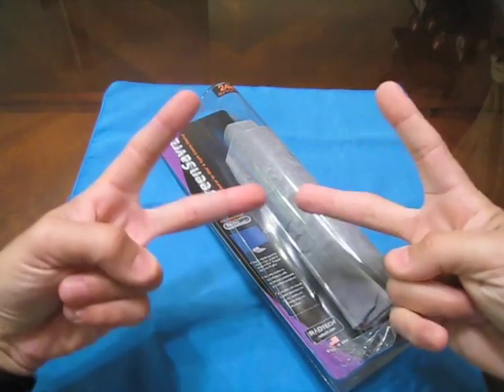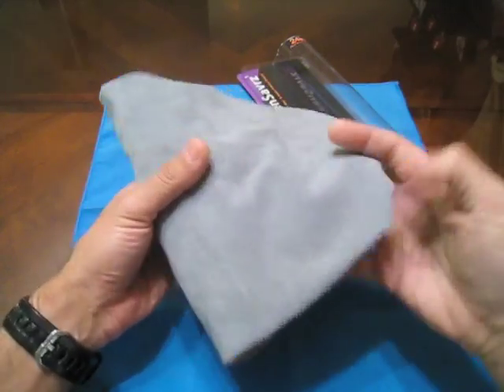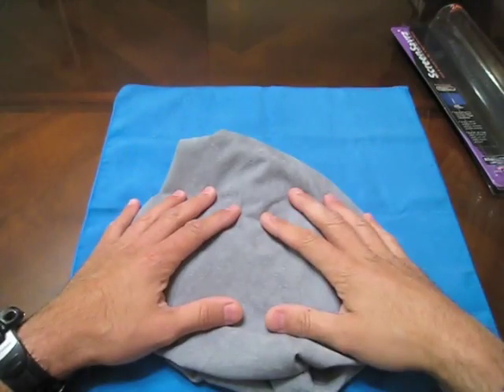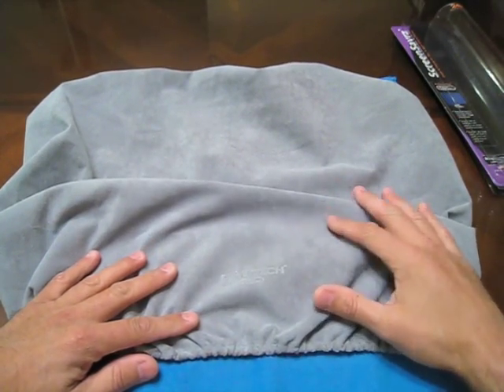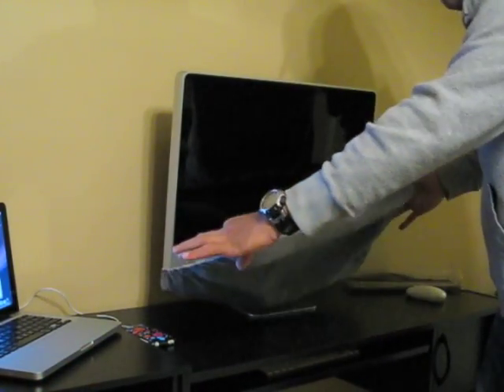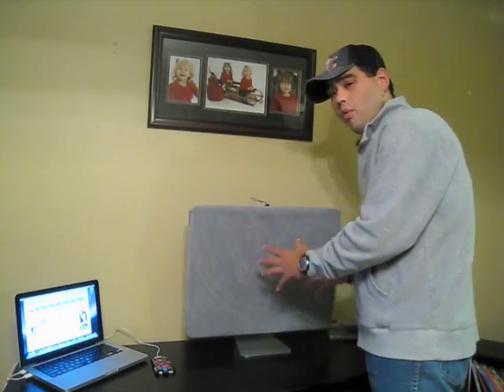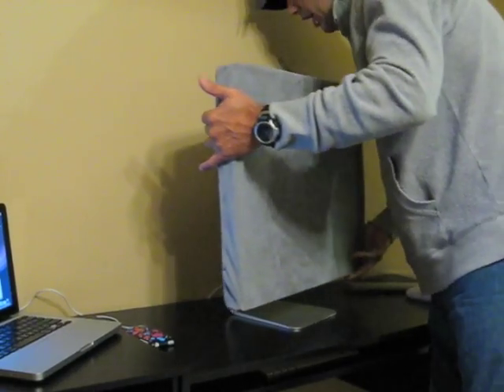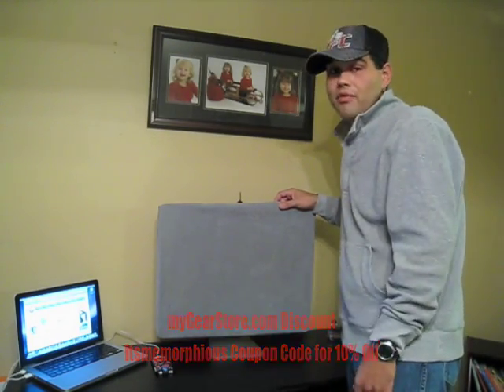ScreenSavrz For The iMac 24 Inch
If you didn't already know, I love cleaning cloths, so this is right up my alley. This product works as advertised and will keep, and clean your iMac looking good for years to come. Thank you to myGearStore.com for sending this out to me, if not for them I wouldn't have known about this. If you would like to order, or need more info, please

For those that want to be made aware when I start a BlogTV, Go and subscribe to me in the middle of the page for SMS text or twitter for show starting announcements.